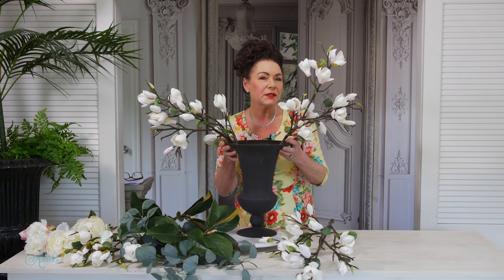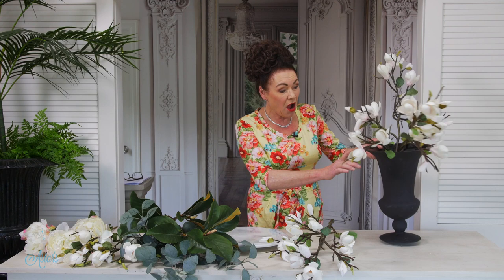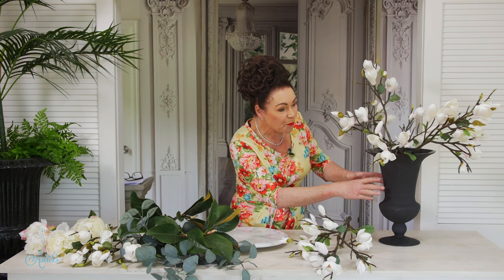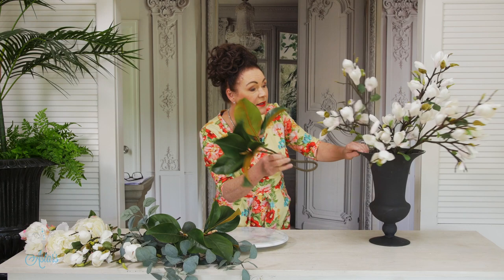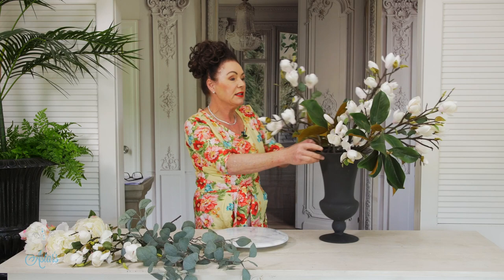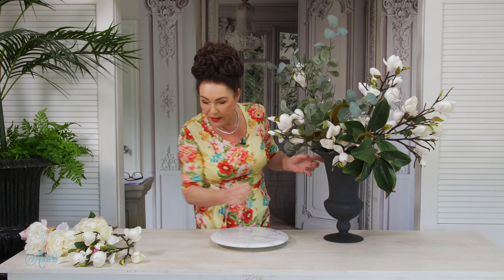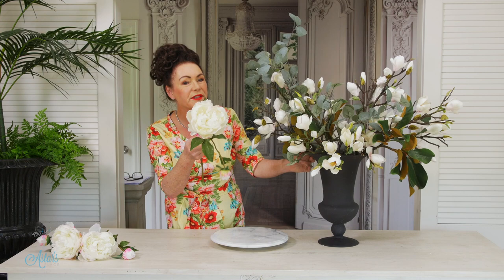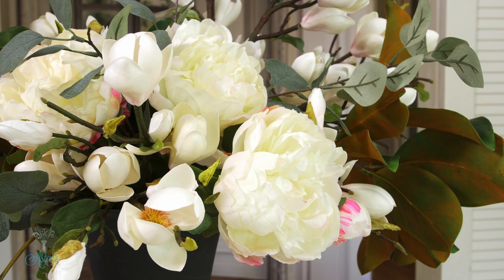A simple white magnolia floral design!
Sometimes all you need is a bowl of beautiful flowers to finish off your room. To me, one of my favourites is a vase of white magnolias. They are stately and being one of the oldest flowers in the world need nothing but themselves to reign supremely.

- A vase to suit. I paint finished mine black using my cheats easy peezy chalk paint.
Recipe – 1/3 cup plaster of Paris mixed with 1/3 cup water. Combine well then add to a cup of flat black acrylic paint. Apply two coats allowing too dry between coats.

- Several branches for permanent forever magnolias

- Optional: if you want to incorporate another bloom, I really love the creamy white peonies place low at the base of the design.